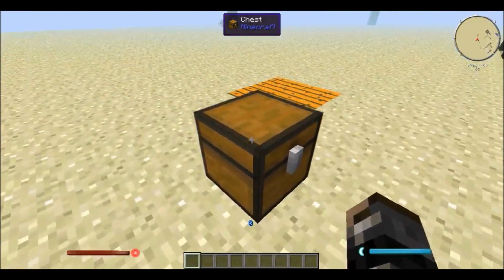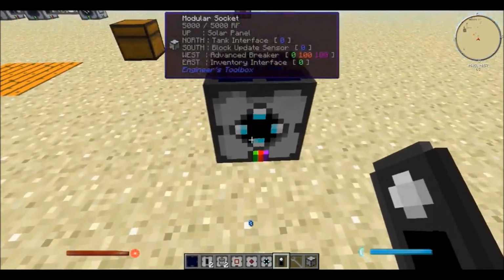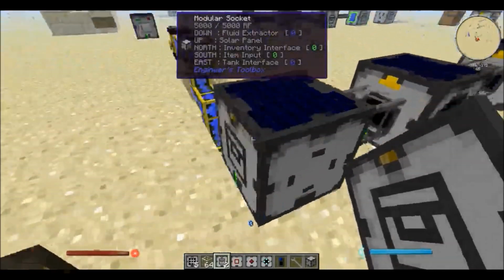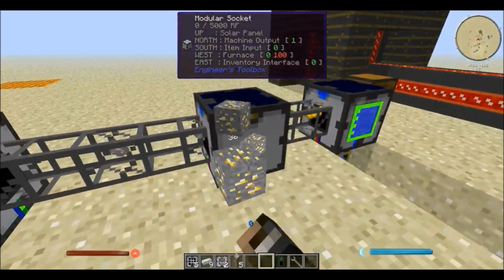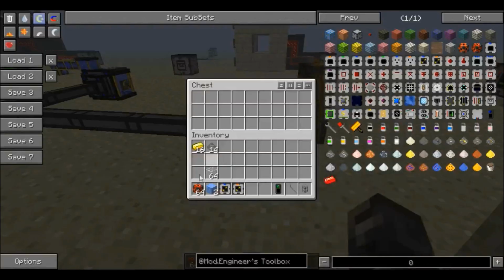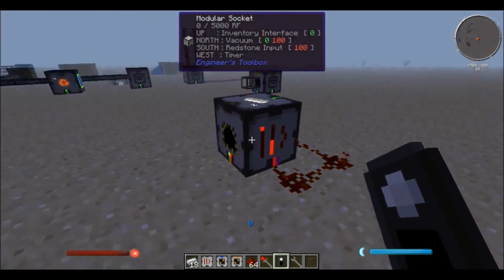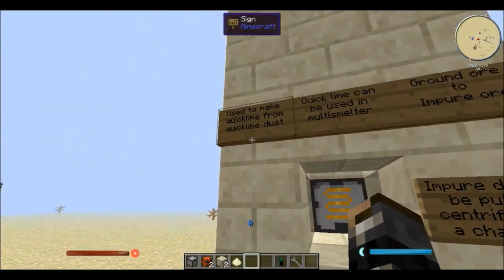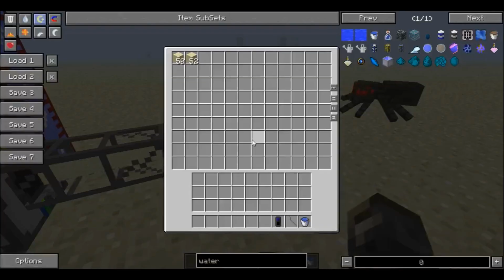Minecraft Mod Review: Engineer's Toolbox (1.6.4) [tutorial through builds]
Minecraft Mod Review / Spotlight / Tutorial : Engineer's / Engineers Toolbox [explanation through builds]